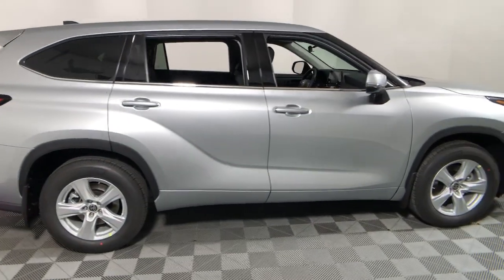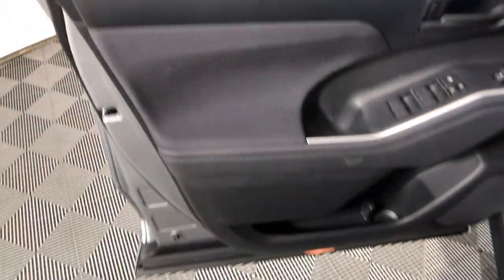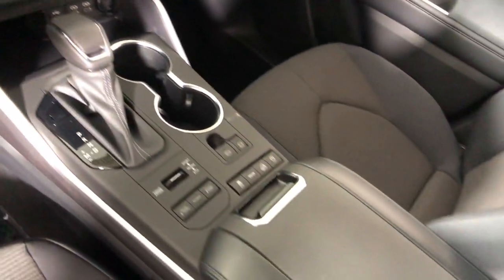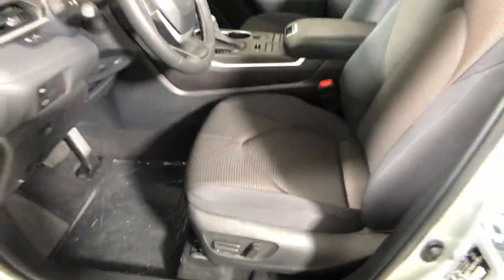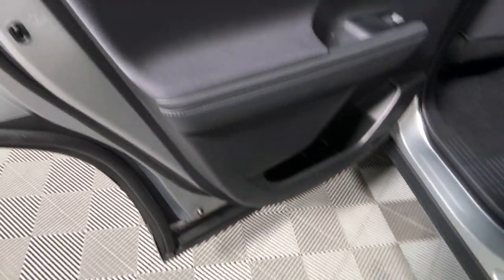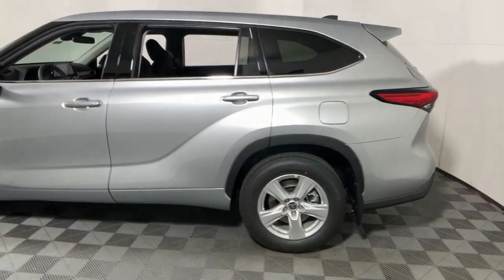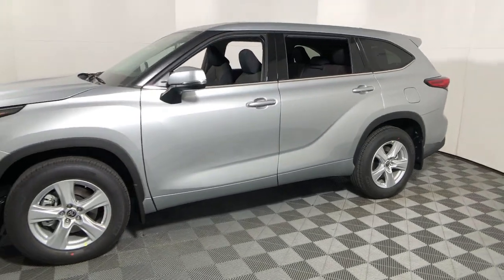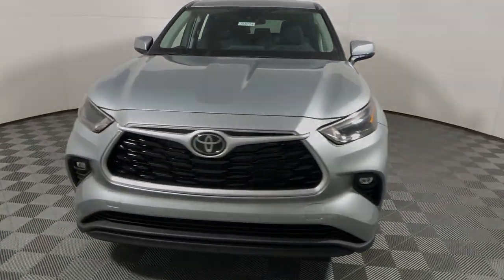2022 Toyota Highlander Easton, Allentown, Bethlehem, Phillipsburg and Stroudsburg PA T55724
Celestial Silver Metallic New 2022 Toyota Highlander LE available in Easton, Pennsylvania at Koch Toyota. Servicing the Allentown, Bethlehem, Phillipsburg and Stroudsburg PA area.

Koch Toyota
3816 Hecktown Rd

Celestial Silver Metallic 2022 Toyota Highlander LE AWD 8-Speed Automatic 3.5L V6 DOHC AWD.brbrRecent Arrival! 20/27 City/Highway MPG